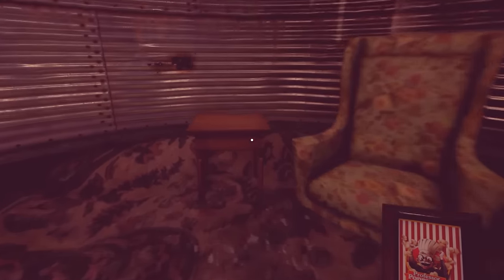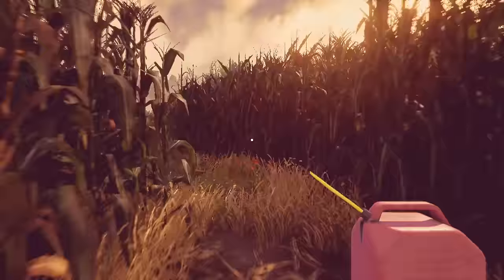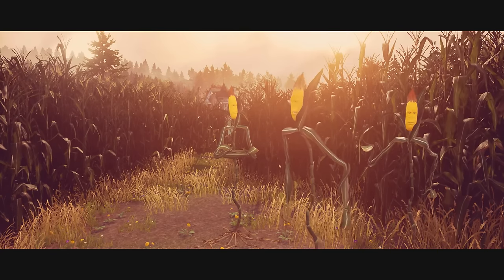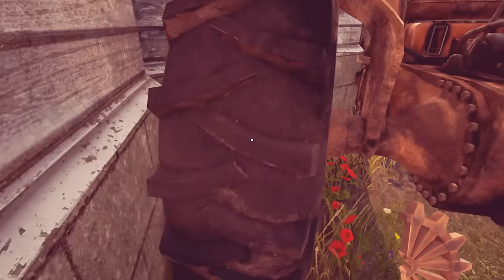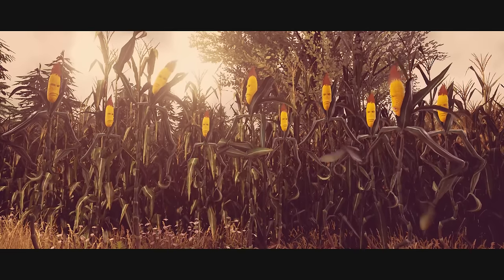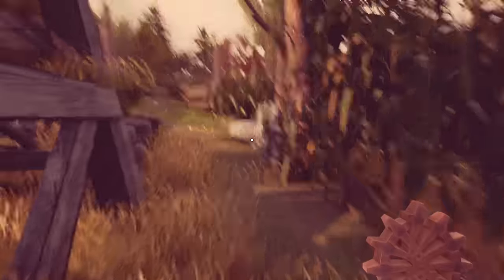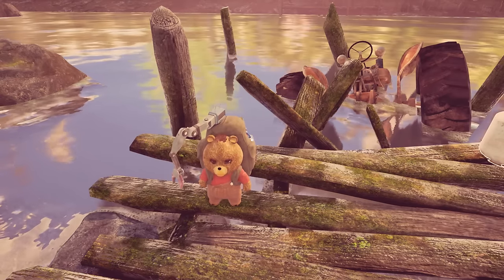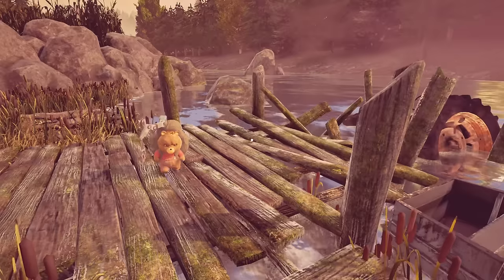Maize - McCallister Solutions - Let's Play Maize Part 5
Maize is a bit of an oddity, and you'll just have to watch to find out what it's all about! Let's play some Maize!